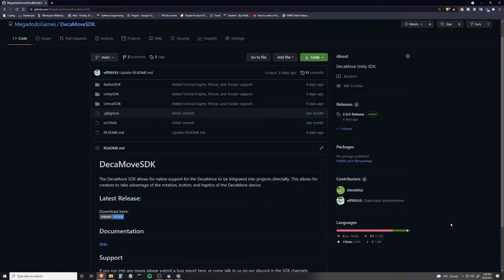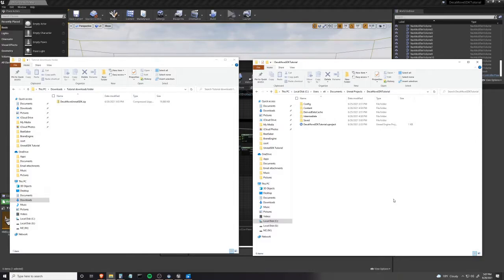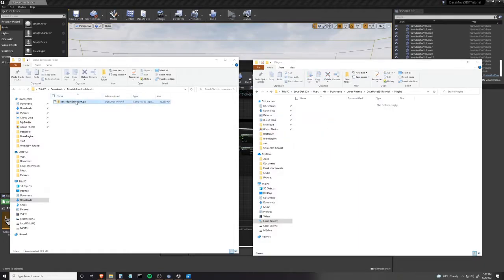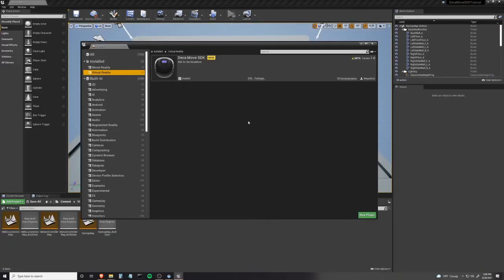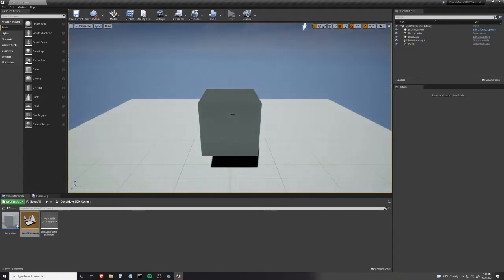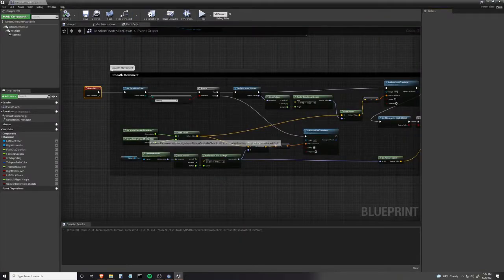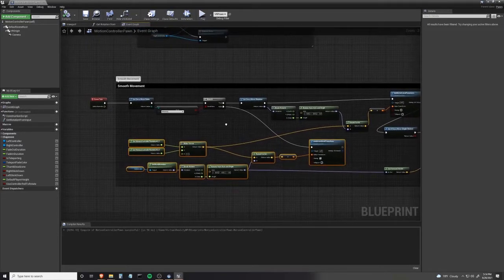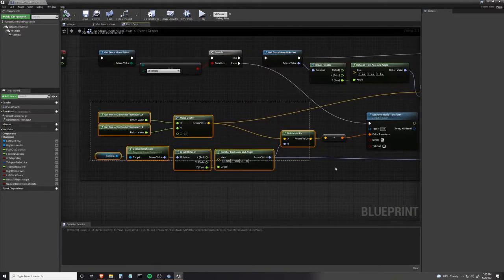DecaMove Unreal Engine SDK Tutorial